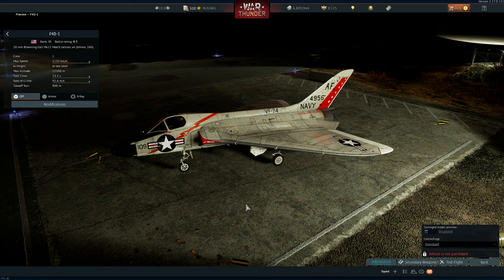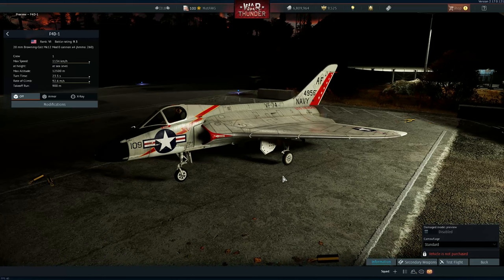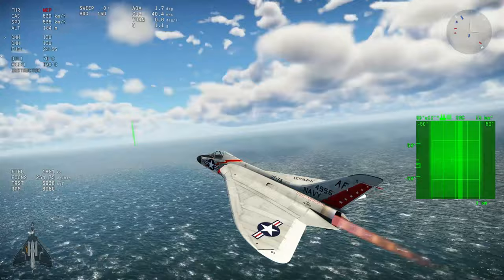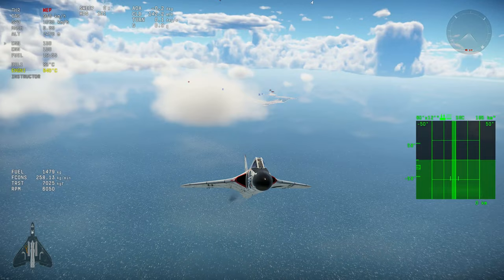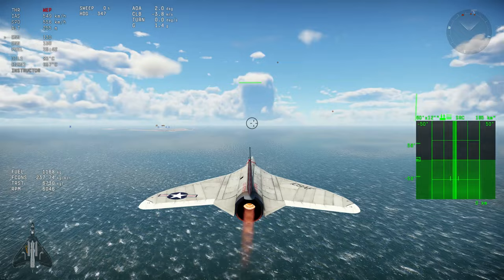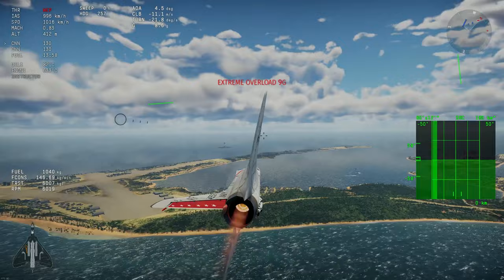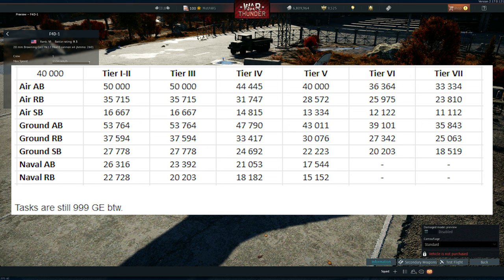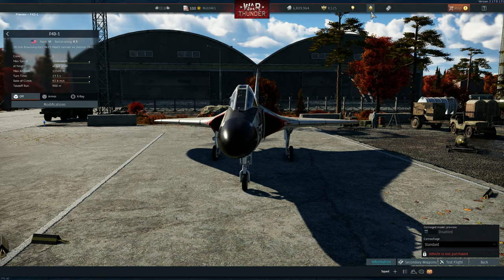War Thunder SUMMER event vehicles! Testing them out! and some tips & tricks on the event!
Hey guys, Today we are taking a look on how to do the SUMMER event of wt! Testing ou the F-4D-1 Skyray, Leopard 2AV! And some tips and tricks on how to do the event!

How to test it: (remember to be logged in the wiki in another page before clicking the link + being logged into WT too, if it doesn't work try testing any vehicle in the wiki first and trying again :) )